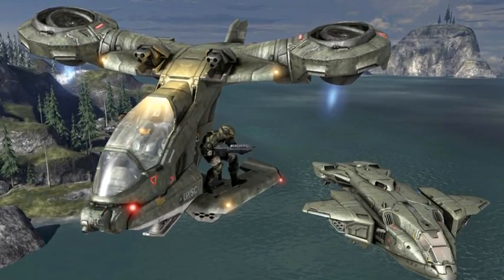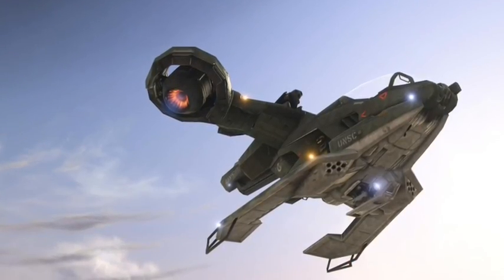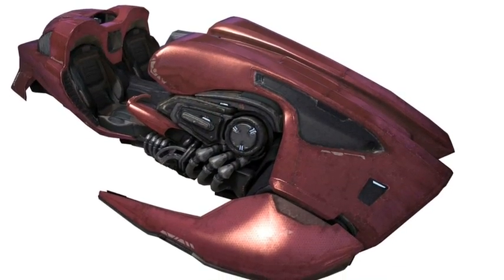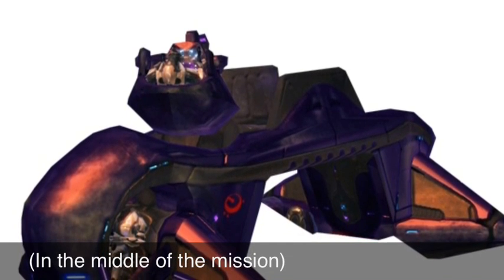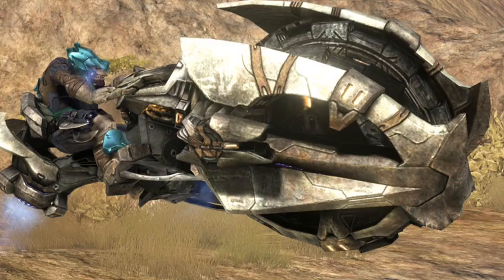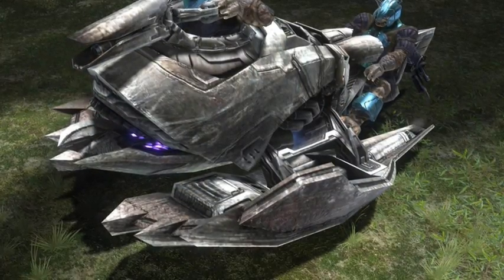Halo 5 Wish List P2: Falcons, Hornets And Elephant Tanks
My thoughts on what should be included in halo 5. Click the link if you haven't seen part 1: